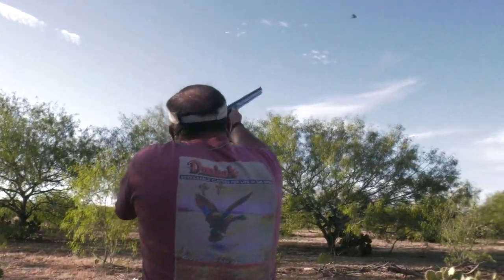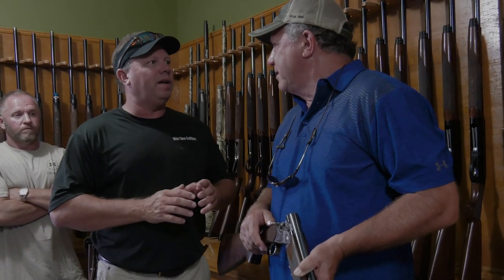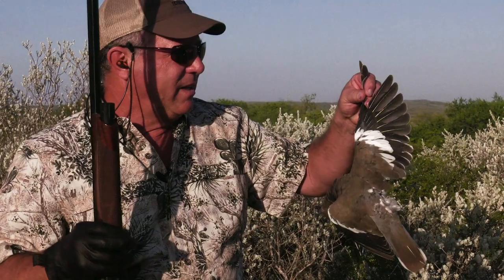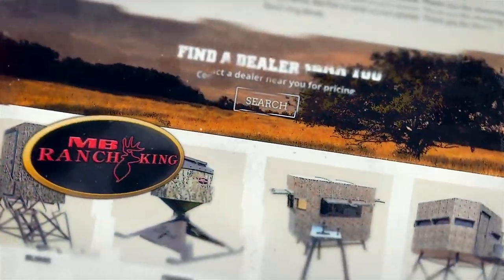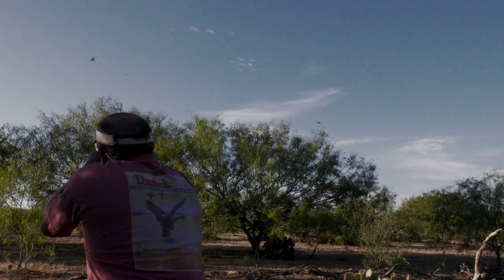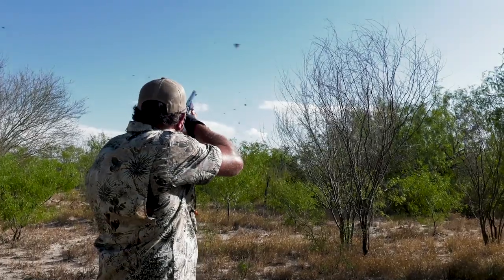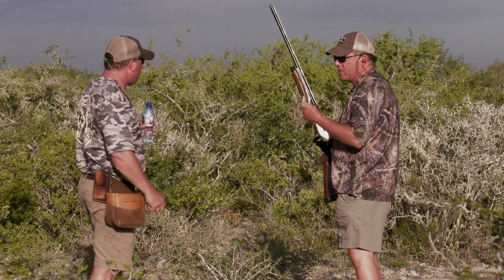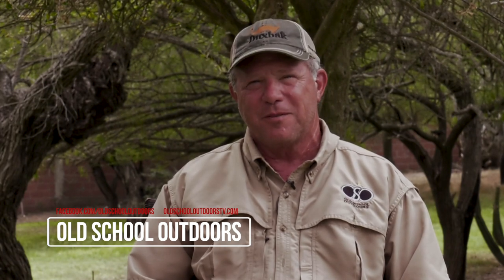Old School Outdoors White Wing Pursuit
Hal Martin, Max, Greg, and Dennis travel to San Fernando Valley, Old Mexico to hunt White Wing  Dove with Steve McCain Jr at Wide Open Outfitters